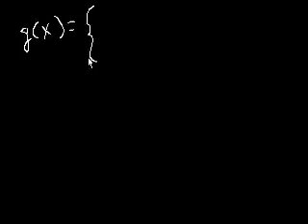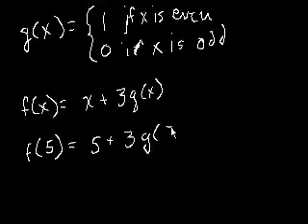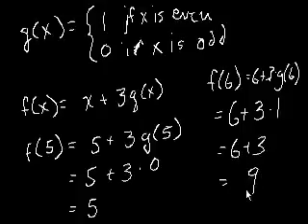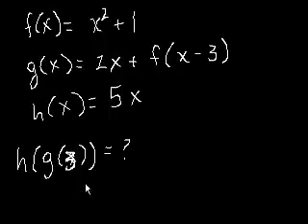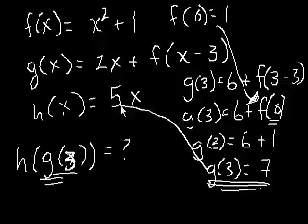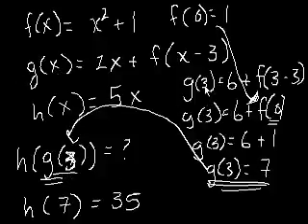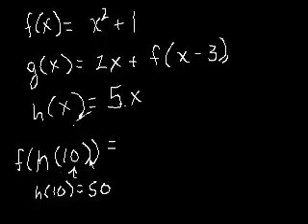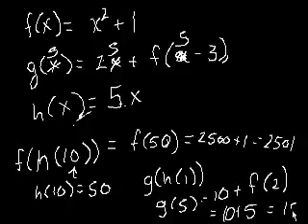My Edited Video